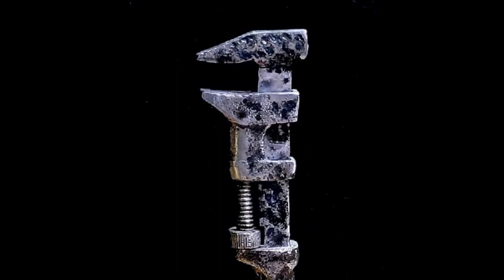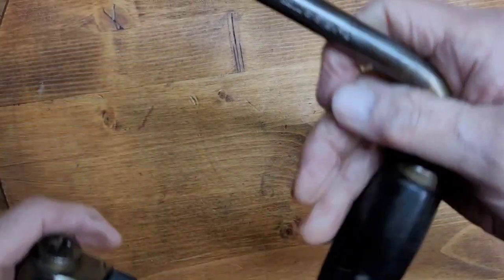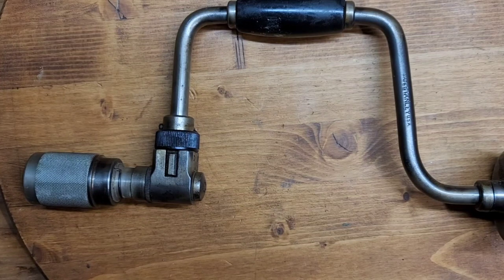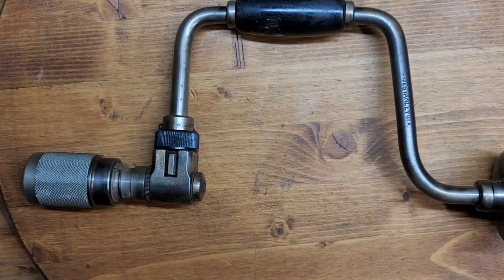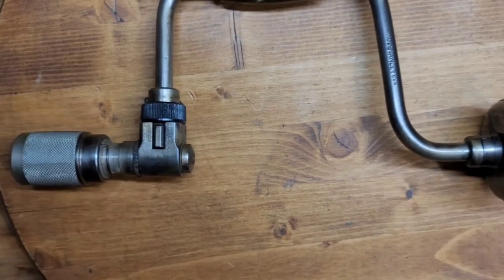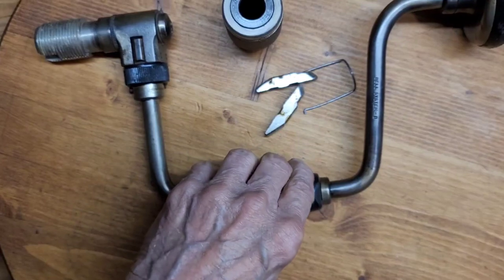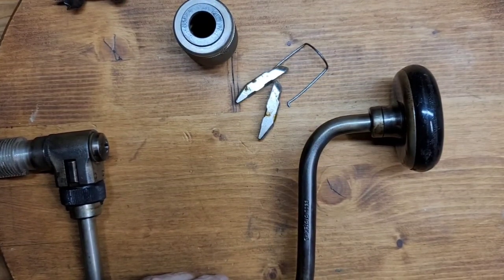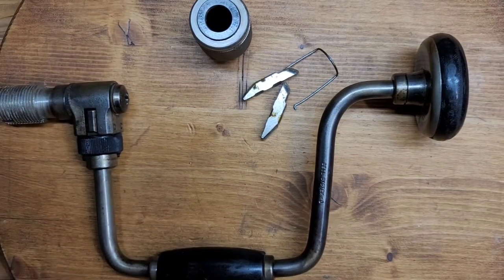Stanley Bell System Brace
Bell System Brace made by Stanley is restored